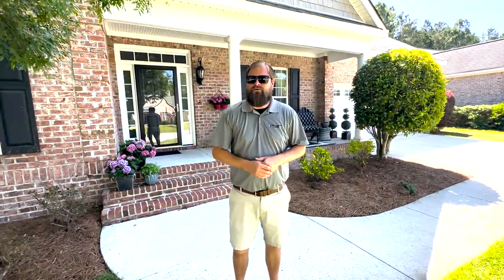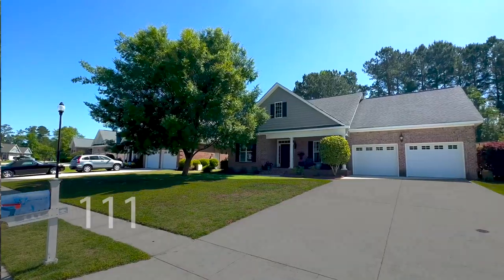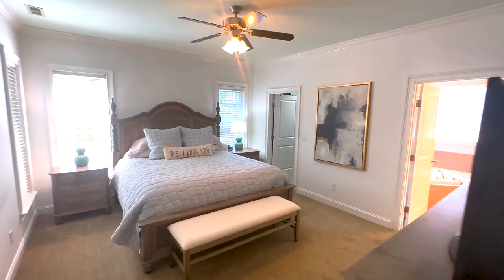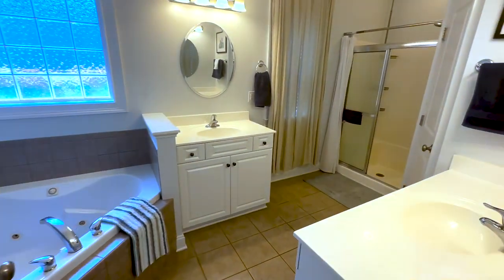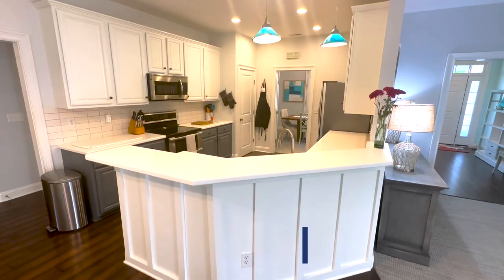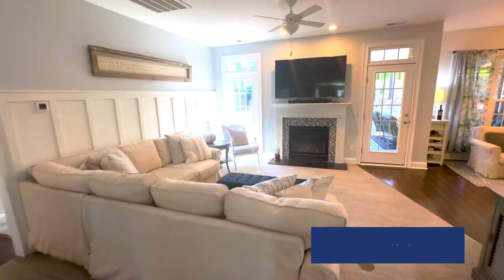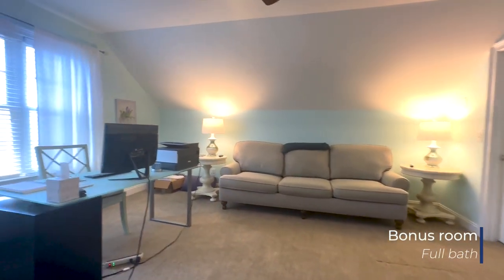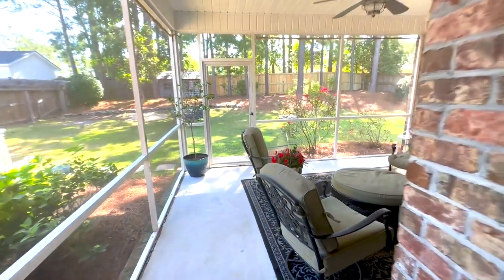111 Emberwood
111 Emberwood - Walk through Real Estate Videon